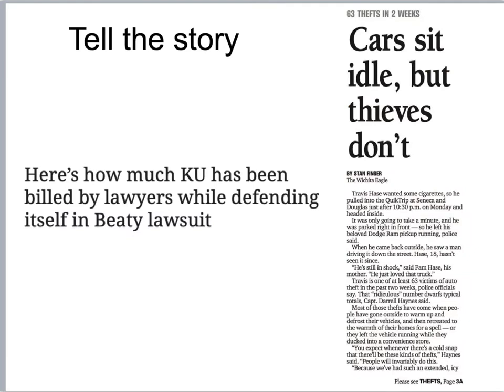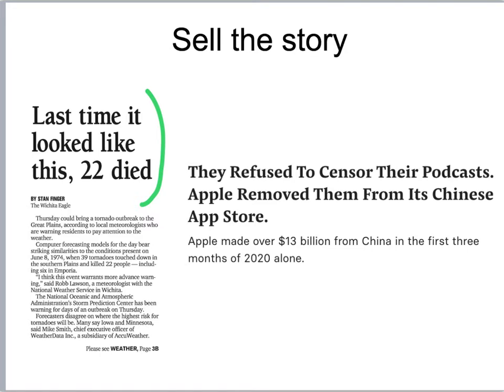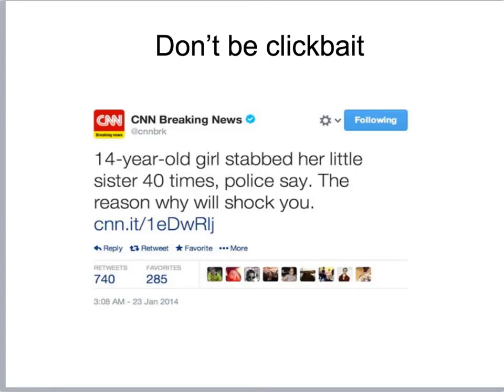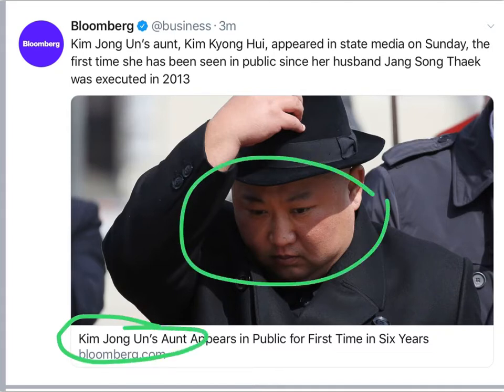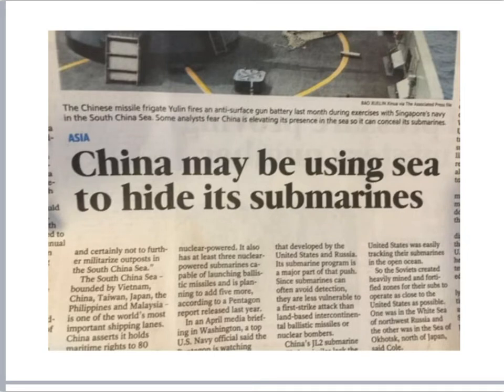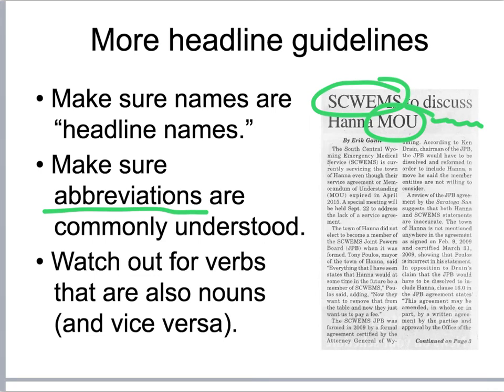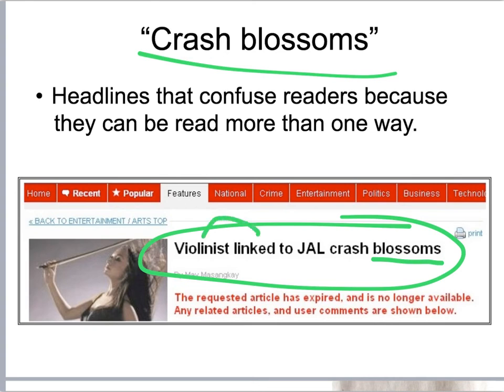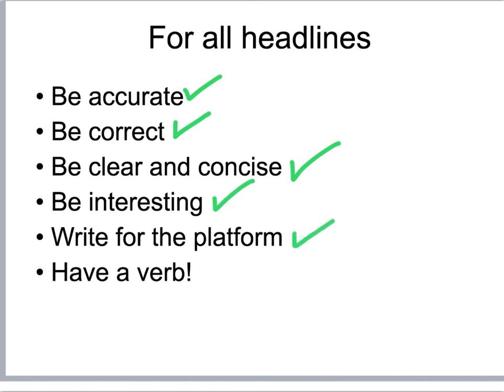What headlines need to do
More about writing headlines -- what to do and what NOT to do